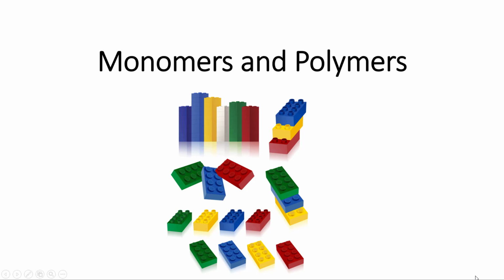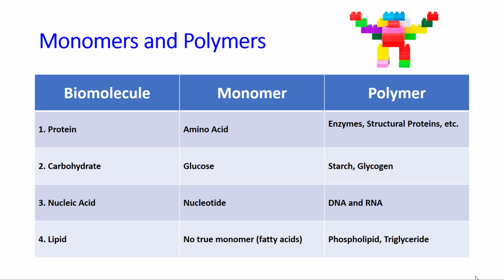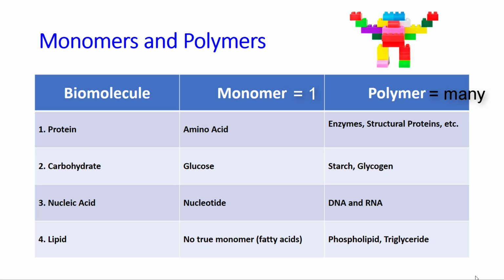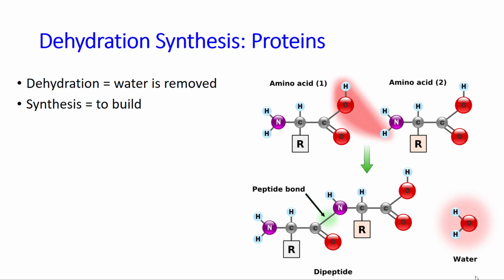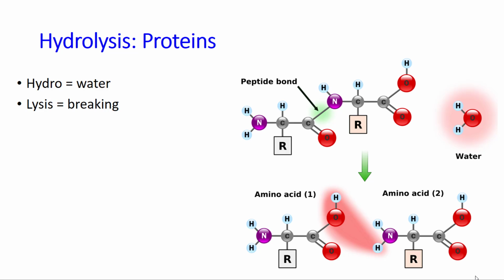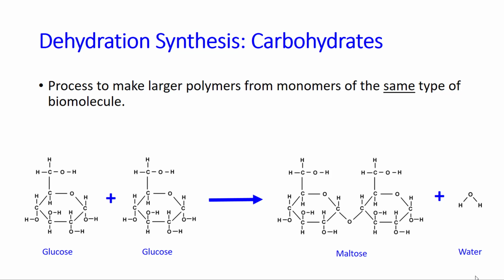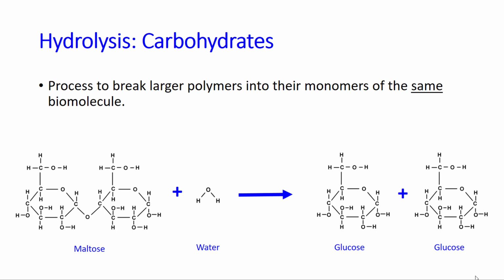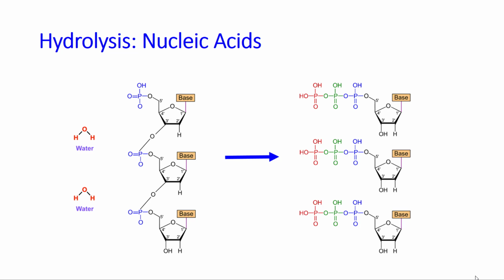Monomers and Polymers